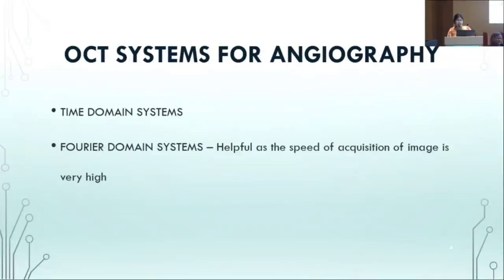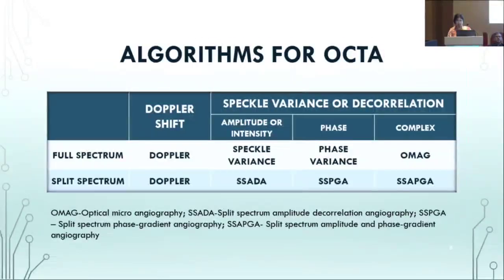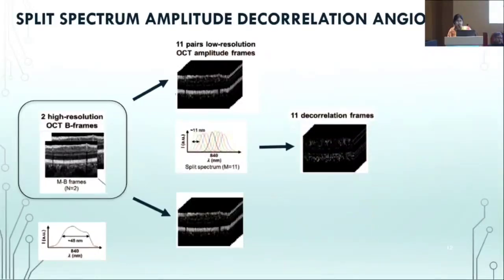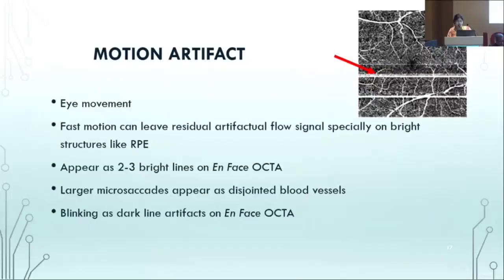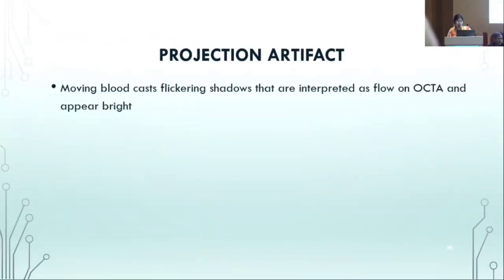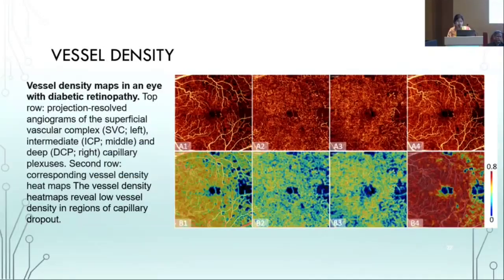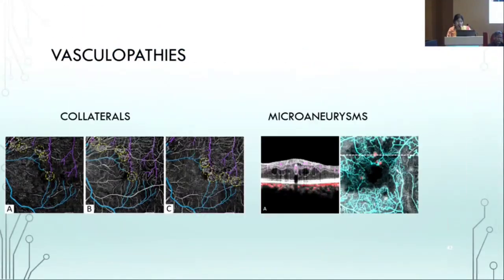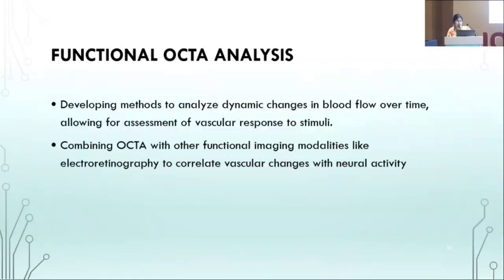AIOCMTC4 2025 GP20 T Dr Anushree NAIDU OCT ANGIOGRAPHY ANALYSIS BEYOND ITS RETINAL BIOMARKERS